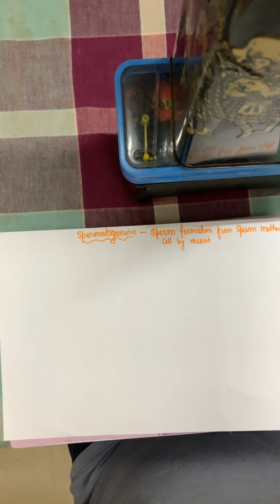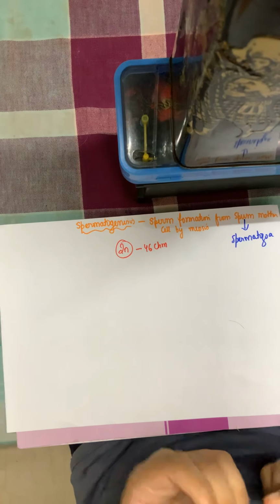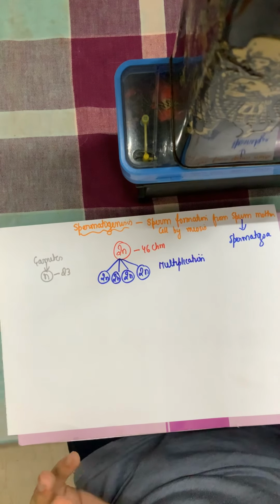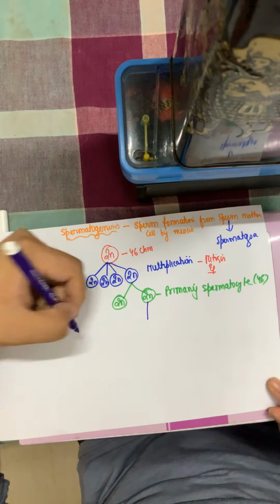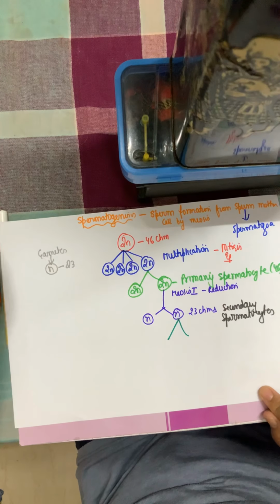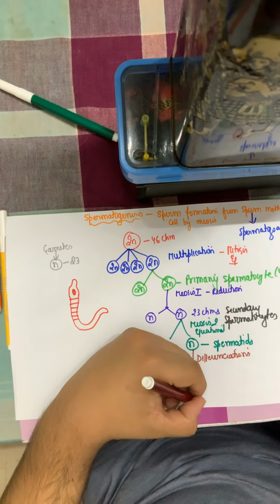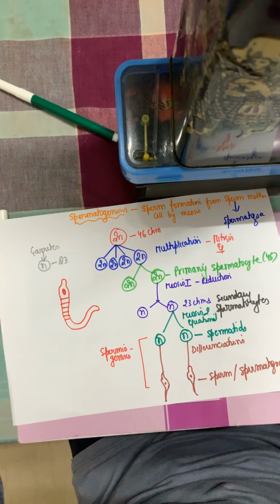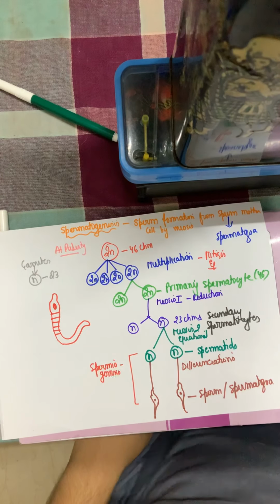Human reproduction class 12,10 NEET : spermatogenisis concept made easy